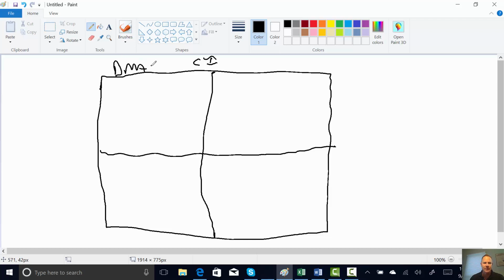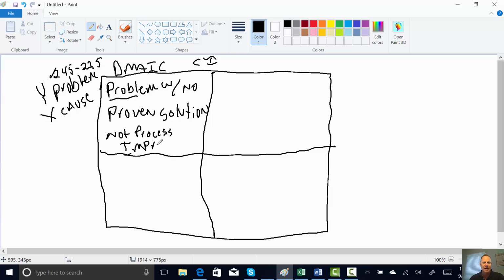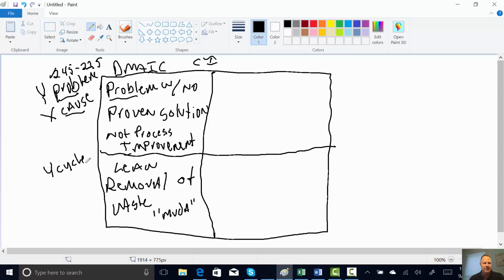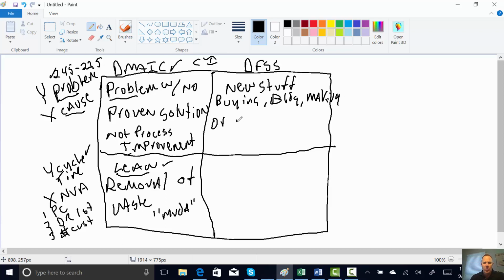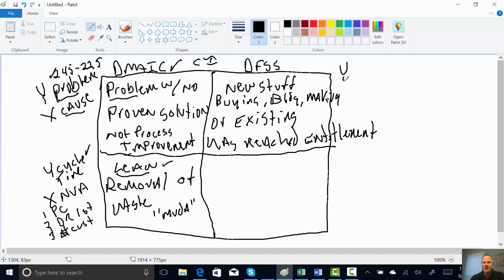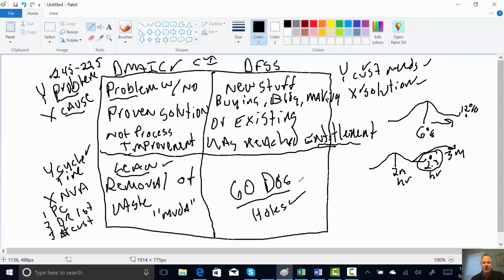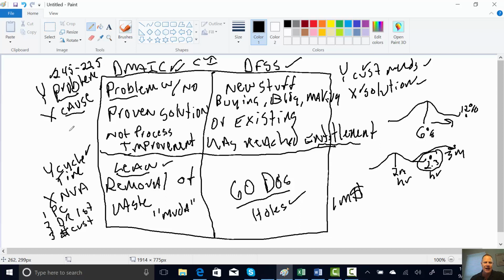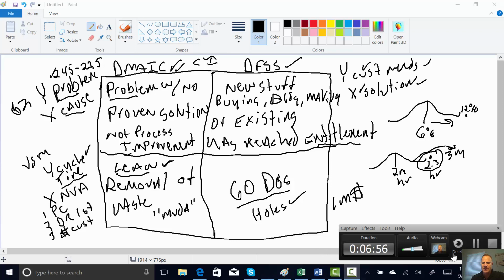4 blocker for Continuous Improvement